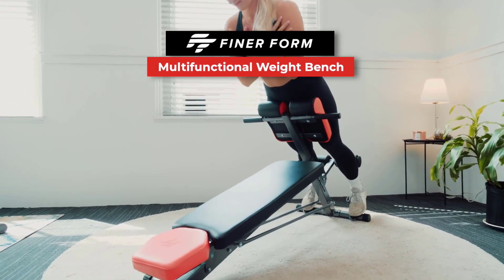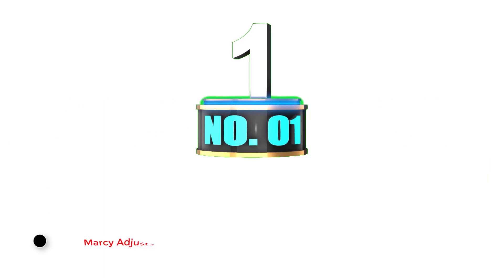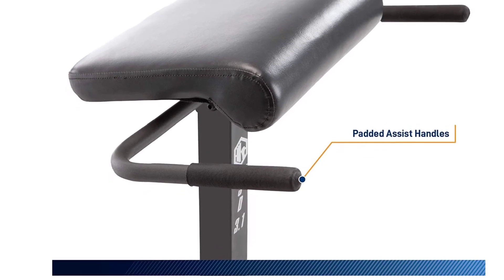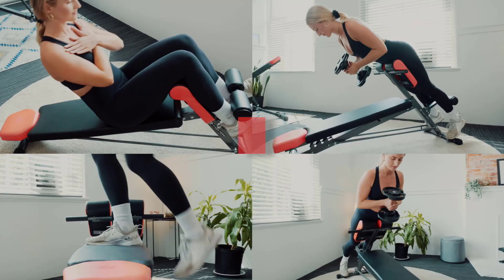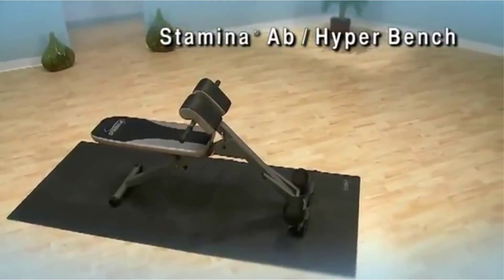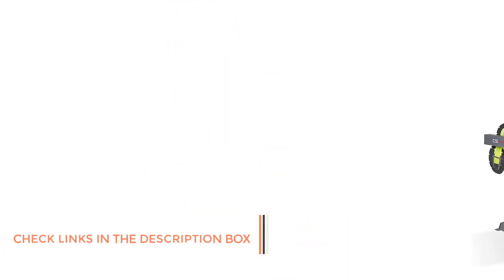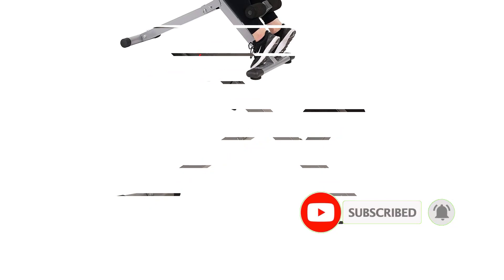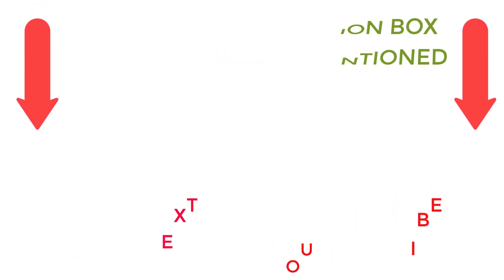Top 5 Best Roman Chair for Home Gym (Buying Guide) 🔥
✔️Best Roman Chair 🔥 💥
📌Product Link📌
✅ 1.  Marcy Adjustable Hyperextension Roman Chair
✅ 2.  Finer Form Multi-Functional Weight Bench
✅ 3. Stamina Pro Roman Chair And Bench
✅ 4.  Cap Barbell Strength
✅ 5. Sunny Hyperextension Roman Chair